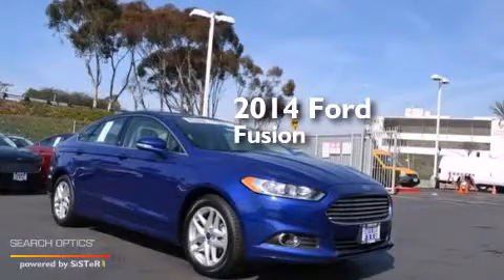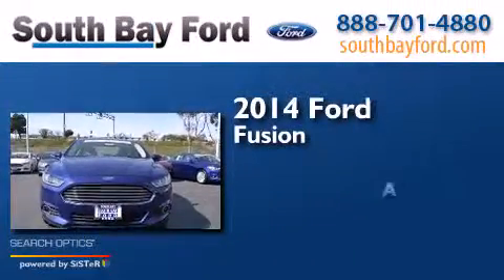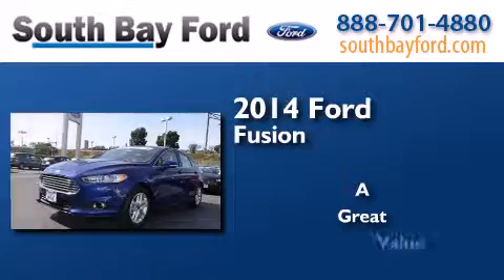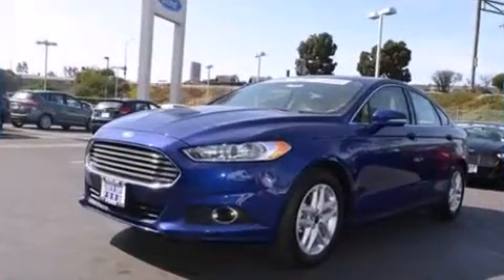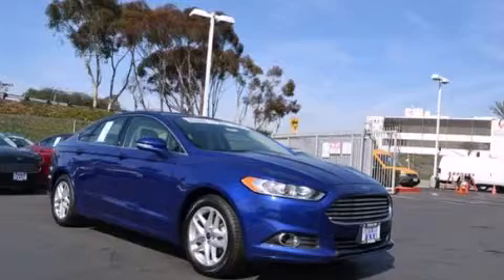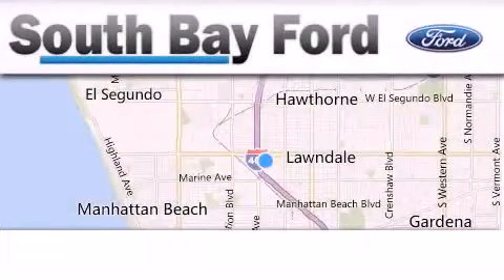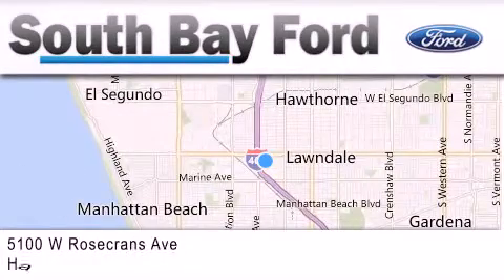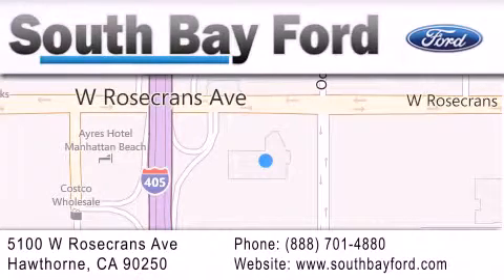2014 Ford Fusion Long Beach CA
We have been honored to serve the Hawthorne CA area , we promise that your experience at our dealership will exceed your expectations ! Year : 2014 Make : Ford Model : Fusion Engine : 4 Cylinder Engine Exterior : DP IMPACT BLUE Interior : DUNE HTD LTH FRT BCKT STS Stock : R51358 South Bay Ford 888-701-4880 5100 West Rosecrans Avenue Hawthorne , CA 90250